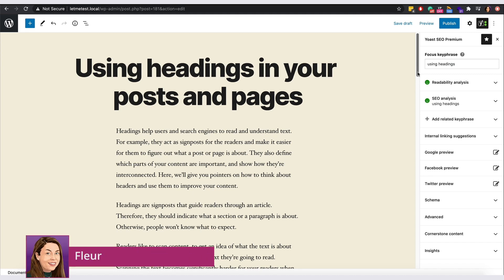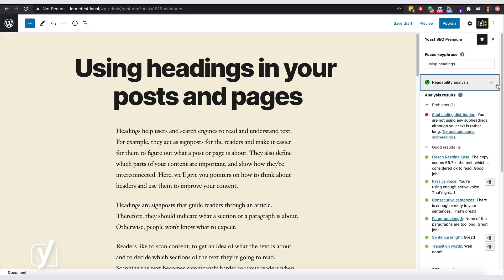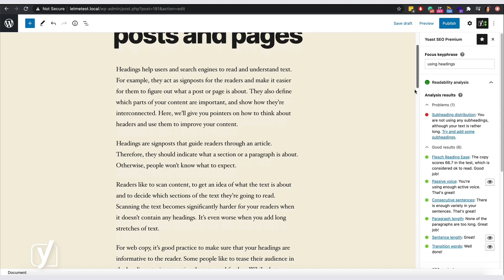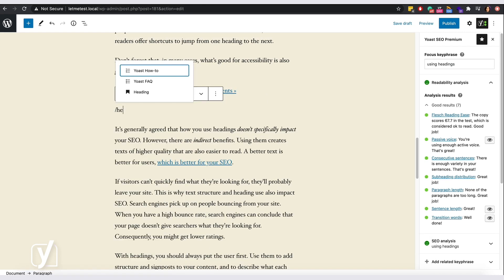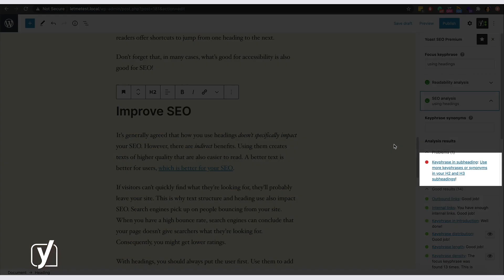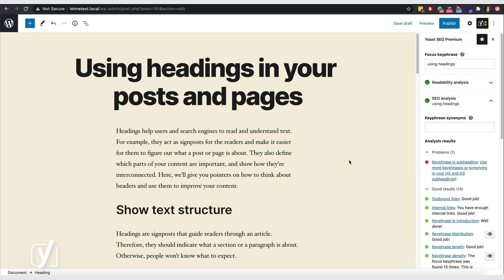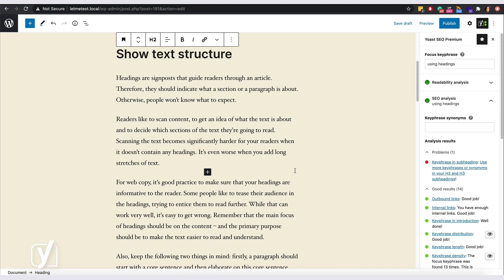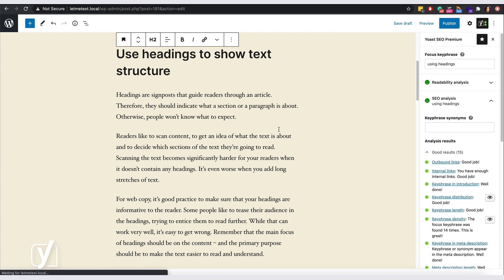How Yoast SEO helps you improve your use of headings | Yoast SEO features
This video explains how Yoast SEO can help you use headings in a way that will improve the readability of your content and boost SEO.

Headings make your posts and pages readable and scannable. They bring structure to the content and act as signposts that readers can easily navigate. We also recommend you to use your keyphrase in the headings. By doing that, you will help both your readers and search engines quickly figure out the content's main topic.

This video shows you how Yoast SEO helps you properly use your keyphrase in your headings and improve readability with optimal heading distribution! If you want to read more about this feature, check this